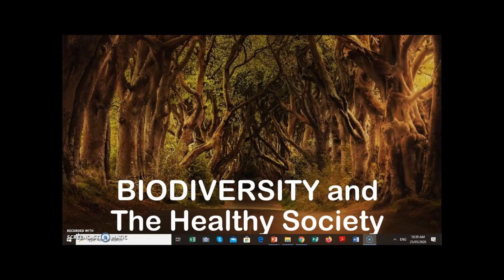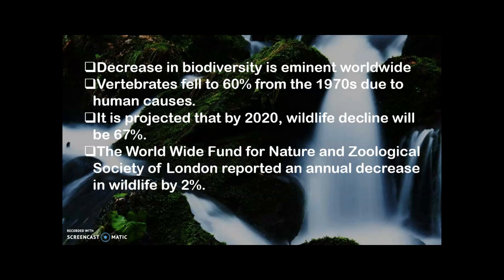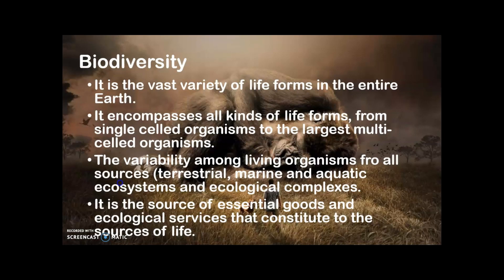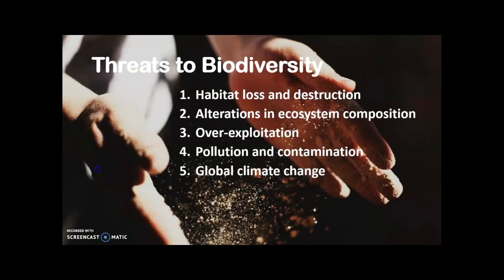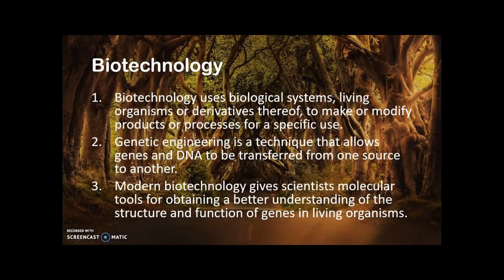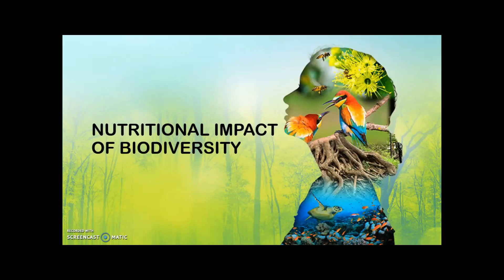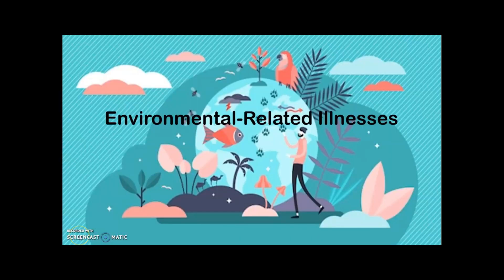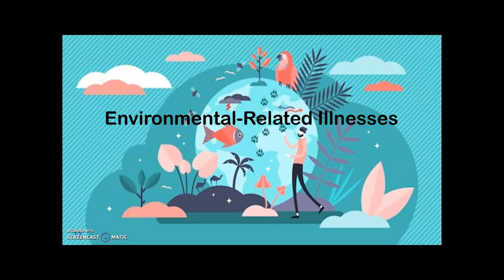BIODIVERSITY AND THE HEALTHY SOCIETY PART 1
This is part 1 of the lesson on biodiversity and the healthy society for STS subject.